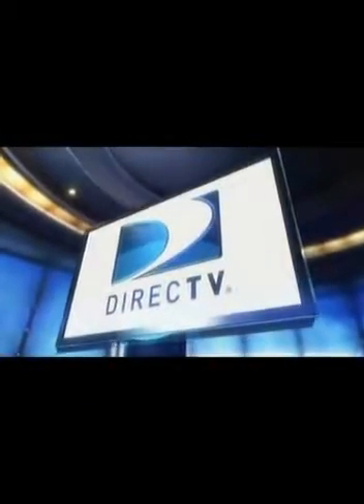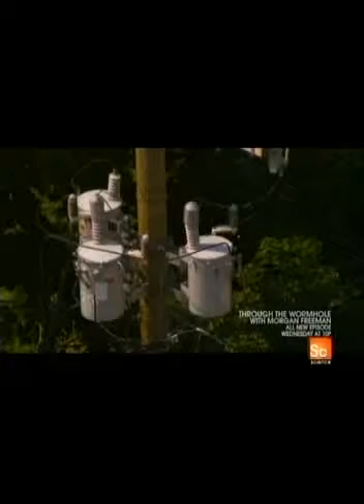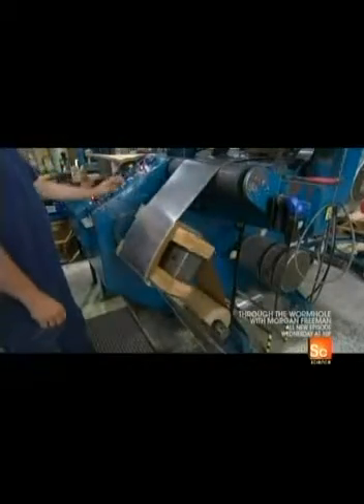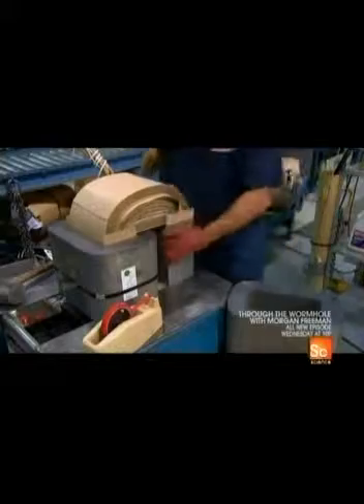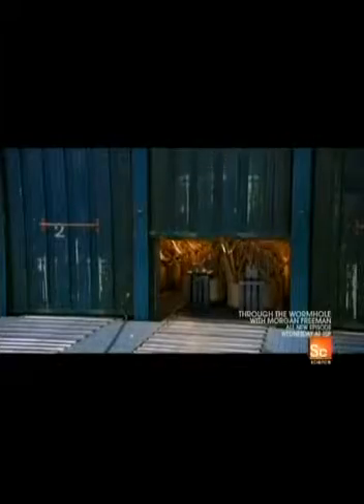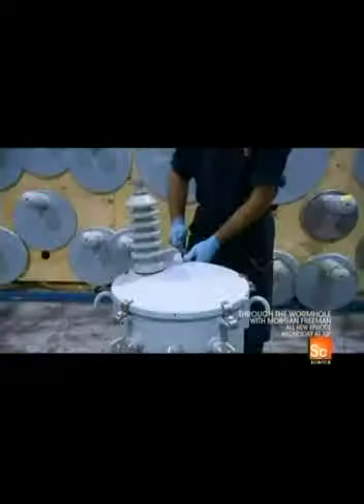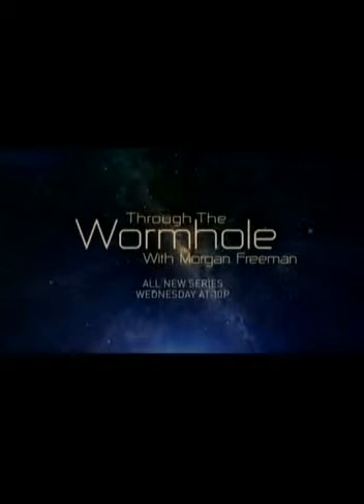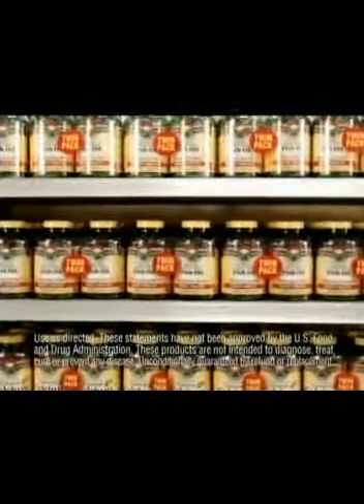How Pole Transformers Are Made Sci Ch.mp4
Great piece from The Science Channel with good detail on pole transformer manufacture.